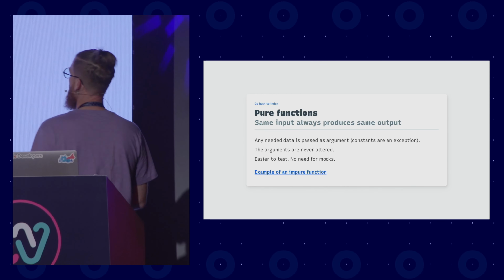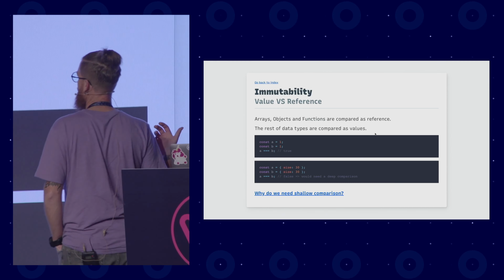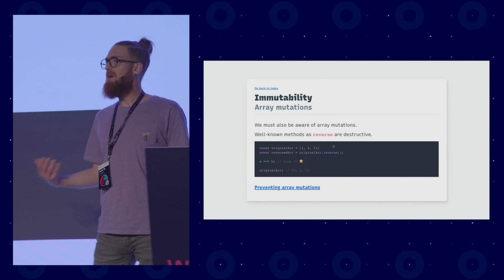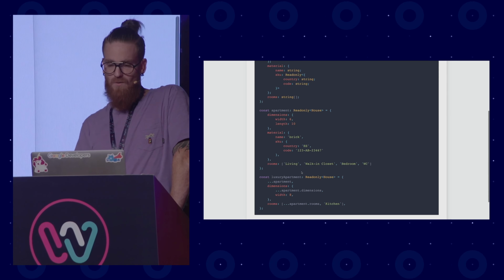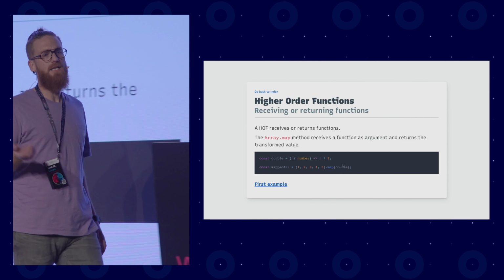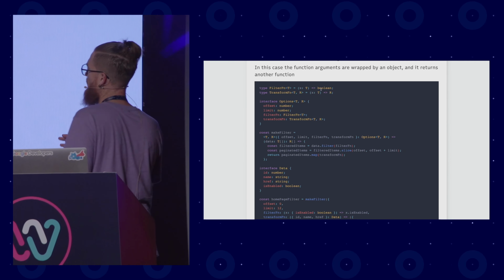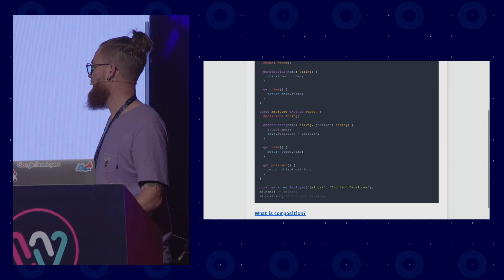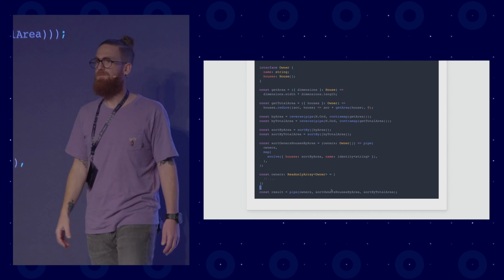Interfaces vs Wild: Building safer interfaces with TypeScript and FP by Jose Manuel Lucas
In Today's fast paced, highly competitive world, it's more important than ever to build safe, reliable and easy to use interfaces. In this talk, we'll explore the benefits of using TypeScript and a functional programming approach to deliver less prone to errors, change resilient interfaces.